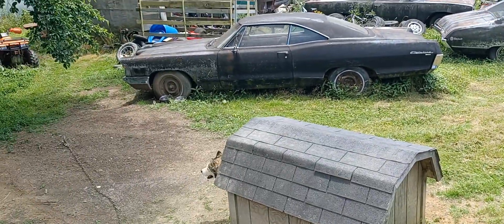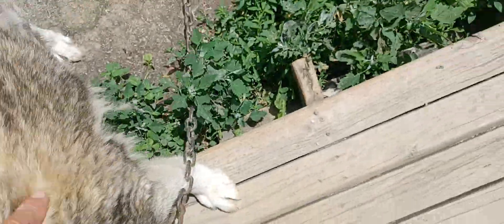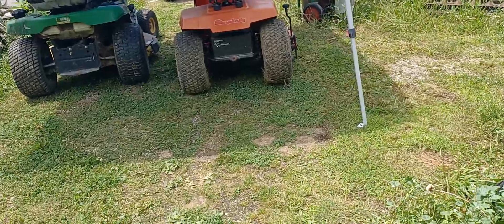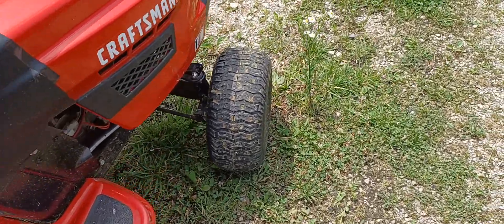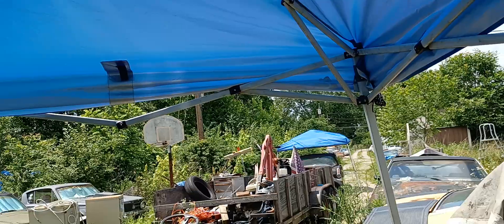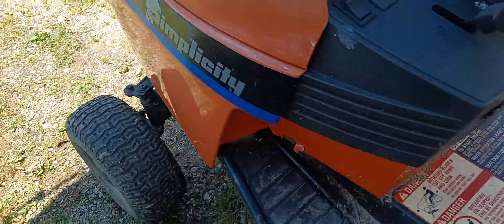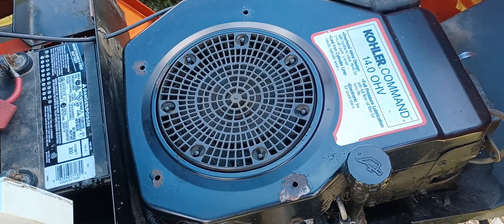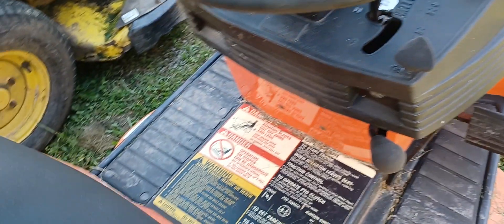My great king Dog Siberia Husky and my newest Father's Day gift from my Great Son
First start on the channel the Simplicity runs good